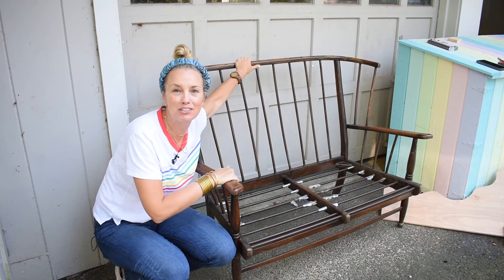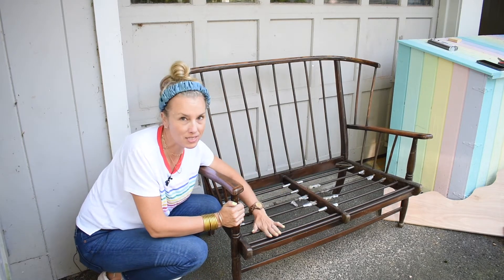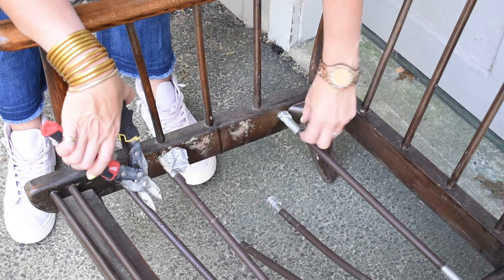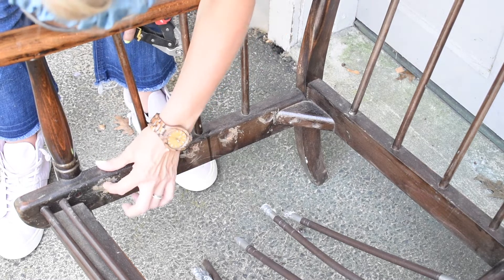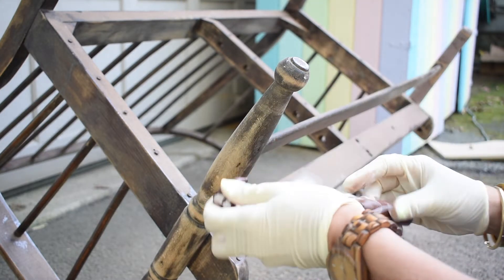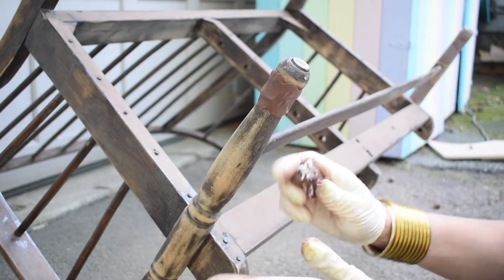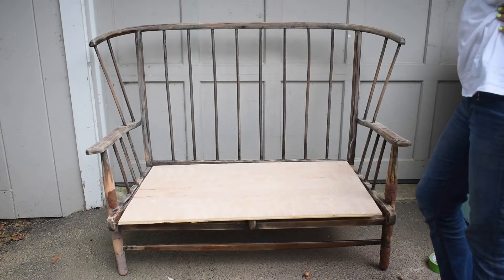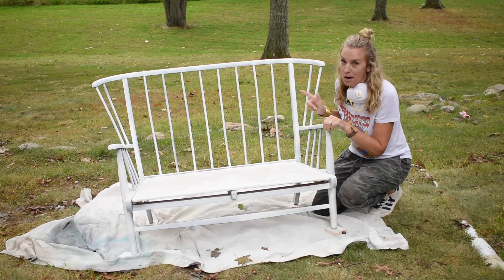Bench Makeover Using Epoxy Putty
I found this old bench... and I LOVED the lines of the back but wasn't such a fan of the springs on the seat OR the shape of the legs. SO I updated the seat and gave the legs a makeover using epoxy putty. It was super easy to work with and made a huge aesthetic difference. See how easy it was to transform this old dated bench into a fun colorful addition to our sunroom decor.
STEP 1. REMOVE THE SEAT
The biggest head scratcher about this seemingly classic bench was the addition of the springs on the seat. I couldn’t see ANY evidence that the springs were added later so I’m guessing this was how it came. Even though the springs were in great shape, I didn’t want to sew cushions and I didn’t really want that look anyways. I was hoping just to snip the springs, but they were STURDY! Ultimately, I used tin snips to twist and bend the springs until they eventually snapped off.
STEP 2. EPOXY PUTTY
When I bought the bench, I didn’t pay much attention to the legs, but when I got it home they started to bother me more and more. They were not the simple sleek legs of the bench I had dreamed of. They had grooves and somehow felt… dated. Which is where this magical epoxy putty from Mohawk comes in!
It looks like a giant tootsie roll (the outside comes in a handful of different shades). When you mix the outside with the inside, it becomes an epoxy putty that you can shape and manipulate but it  will harden within minutes. Once it hardens, it can be sanded, painted, and will keep its shape permanently inside or outside.
Working one small piece at a time, I pressed the putty into the grooves on the legs of my bench. Because the putty can be sanded when cured, I opted to build up the furniture legs and then sand it back down to smooth.
STEP 3. SAND AND SAND SOME MORE
I sanded down one leg of the bench before applying the epoxy putty to the other leg and learned that more is more. It was actually easier to find the right shape when I had more epoxy to remove (within reason).
STEP 4. FIX THE SEAT
I definitely didn’t want the springs, but the bench didn’t have much depth for a seat. I didn’t want the seat to come up and over the back edge of the chair so I was limited to 3/4″ material. I used some leftover plywood from my Maker Space tree and cut it to fit. I forgot to take pictures, but I routed the edges to round them off a bit and screwed support braces along the inside edge of the bench. I attached the seat to the bench with countersunk screws along the perimeter.
STEP 5. PRIME AND PAINT
This bench had a DARK stain. I sanded as best I could, but still wanted to protect myself from any bleed through after painting. To prevent this, I grabbed a shellac-based primer and gave the entire bench a couple of light coats. After 30 minutes, I was able to go over with my chosen color… teal. I was tempted by lime green but ultimately worried that a lighter color might exacerbate any grooves or dents as a result of my epoxy and basic carpentry skills.
This bench is FAR from perfect: I think the seat looks a bit too thin for the bench, you can see places were the epoxy was too heavy but my sander wouldn’t reach, and I had to cut 3 seats before I got the right size! But boy howdy do I love this version better! I love the bright blue and the clean lines, and this is such an improvement to that dated curved leg beauty! I’m still in awe of how well the epoxy worked to mask the dated lines of the legs and I cant wait to use it again!

Thanks to Mohawk for partnering with me on this video! To learn more about the furniture epoxy I used, check out their